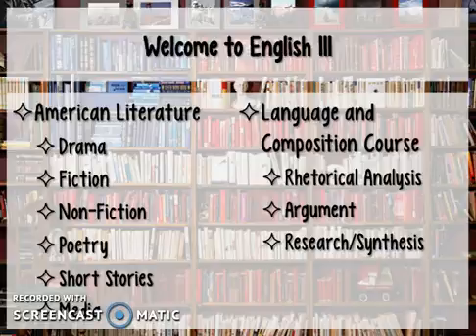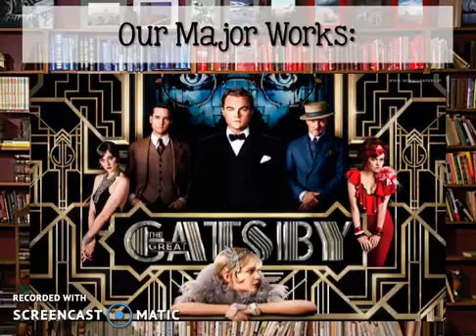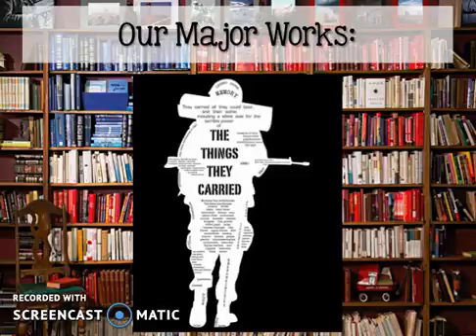English 3 APG 2017